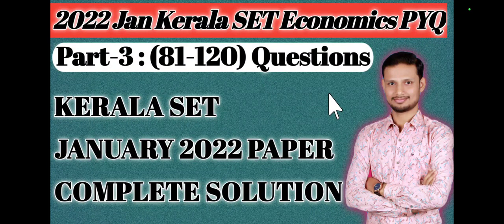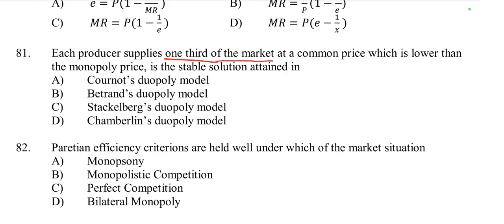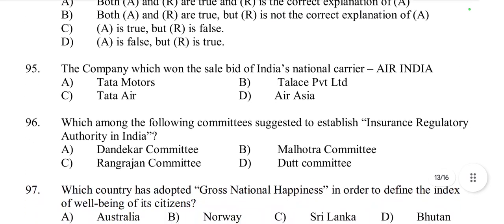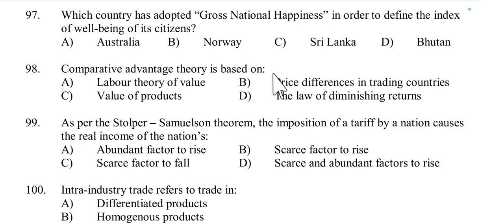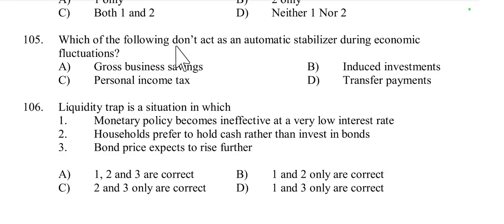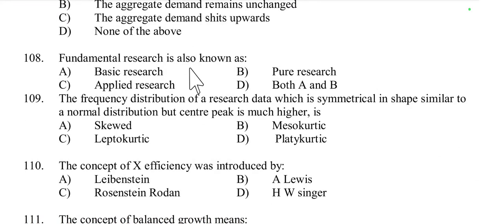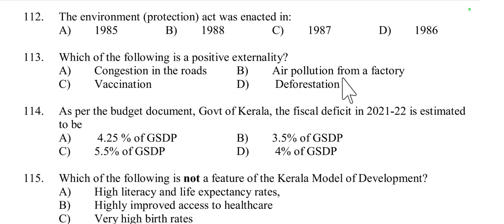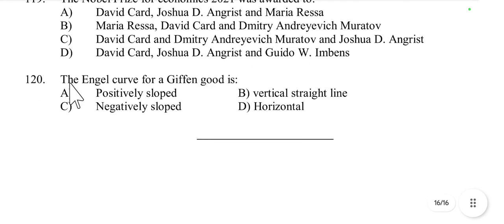Full Review of Kerala SET January 2022 Economics PYQ for the upcoming Economics Exam in English.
Part-3 : (81-120) Questions : Full Review of Kerala SET January 2022 Economics PYQ for the upcoming Economics Examination 2024, & also for SSB,OPSC, PGT, TGT, MRFT, CPET, OCS, OES & UGC NET Economics Examination.

To support 𝙁𝙍𝙀𝙀 𝙀𝘿𝙐𝘾𝘼𝙏𝙄𝙊𝙉,you can contribute any small amount in this no:- 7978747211.

Hii guys, My self Debadatta Sahoo,now I teach Economics to students.
I will help you to learn and understand Economics in a very simple way.
I am belonging to ODISHA and I will teach you in ODIA and English language,because it will more beneficial for you.

I will try to solve all the doubts of my +2 & +3 Economics students.
For all Economics related examination like UGC NET,PGT Economics,SSB Economics.
If you can have any doubts you can comment it.

Welcome to the Digital learning World.

"Welcome to DS ECONOMICS, your destination for all things economics! Dive into the fascinating world of economics with our engaging and informative videos. Whether you're a student looking to ace your economics class, a curious mind interested in understanding the forces that shape our world, or an enthusiast seeking insights into financial markets, our channel has something for everyone.

Explore topics like microeconomics, macroeconomics, international trade, economic policy, personal finance, and more. Our expert hosts break down complex concepts into easy-to-understand explanations, using real-world examples and visuals to make learning both enjoyable and insightful.

Join our growing community of economics enthusiasts, engage in thought-provoking discussions, and stay up-to-date with the latest economic trends and news. Whether you're looking to make informed financial decisions, understand economic theories, or simply expand your knowledge, DS ECONOMICS is your trusted source for all things economics.